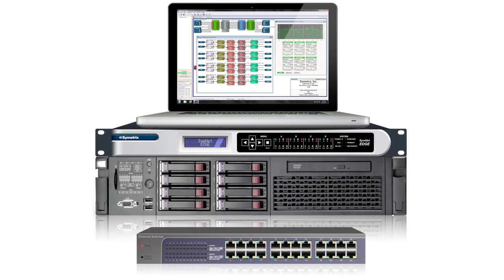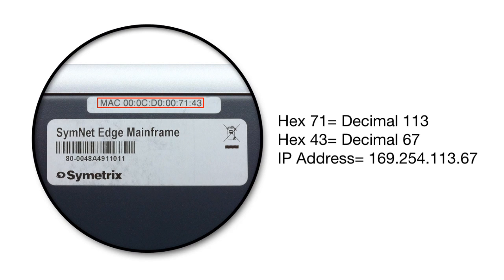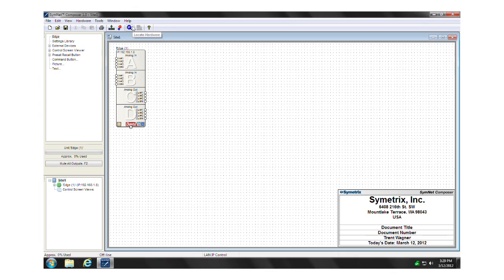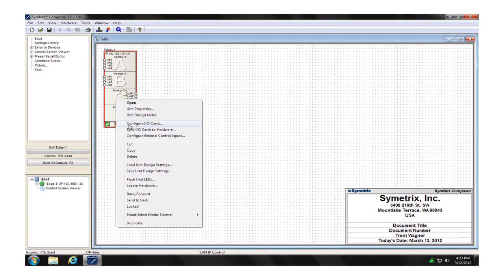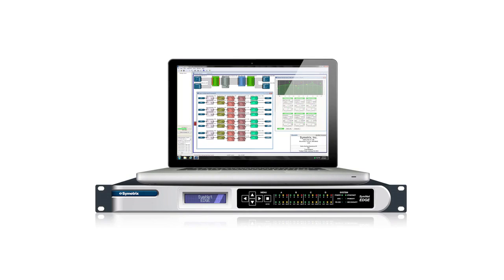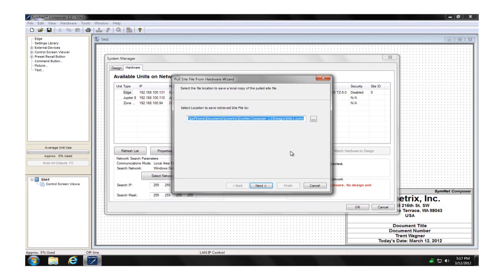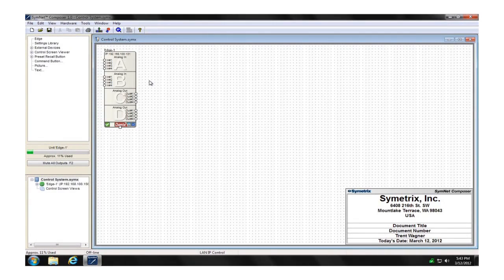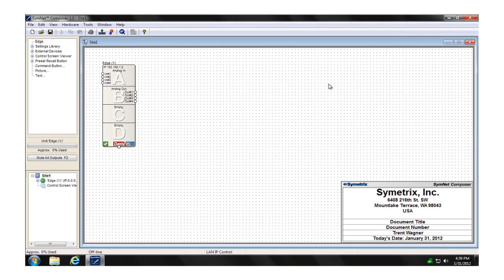Chapter 11: Going Online